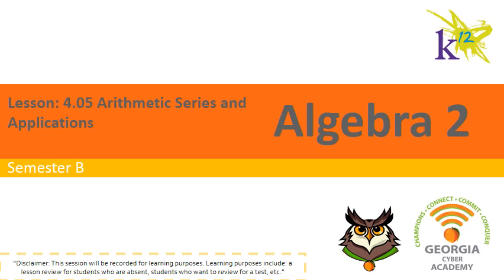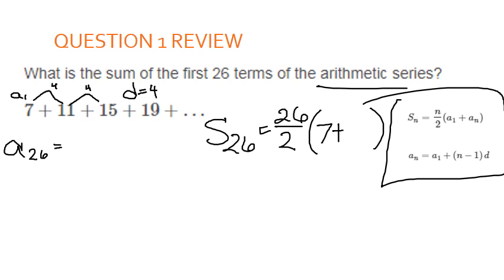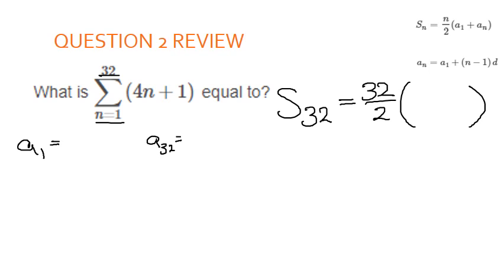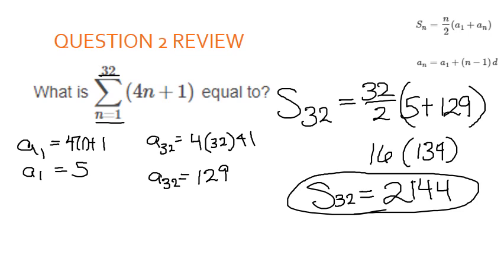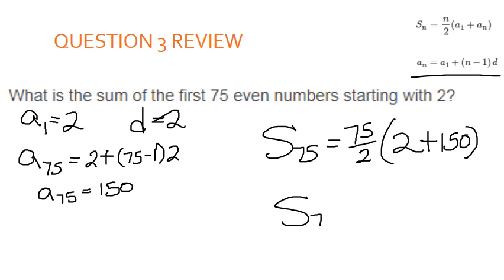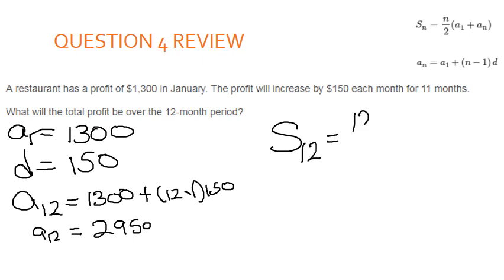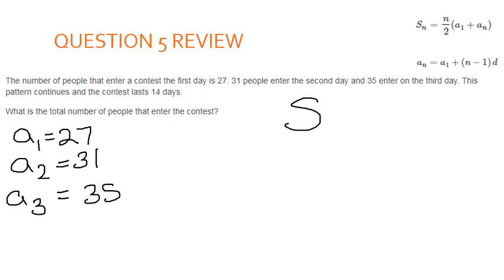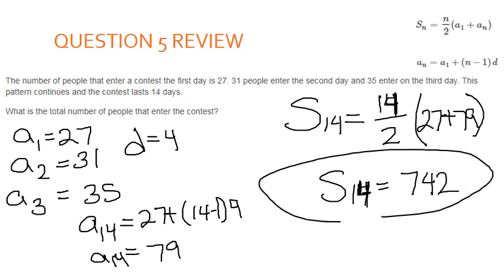4 05 Arithmetic Series and Applications VIDEO